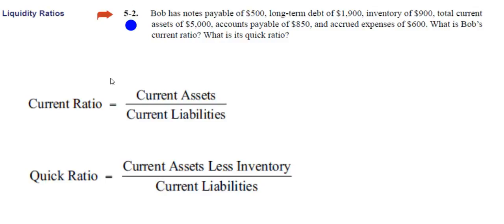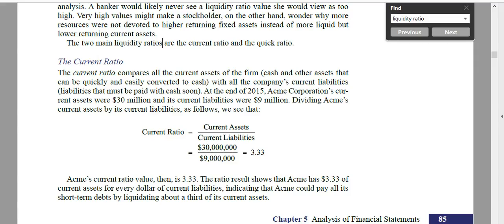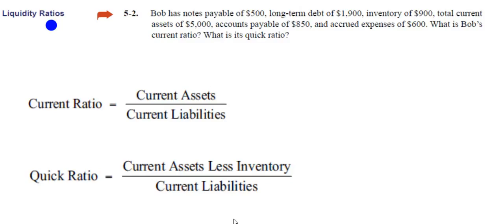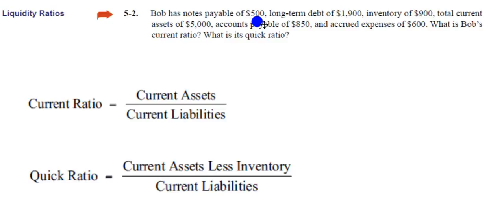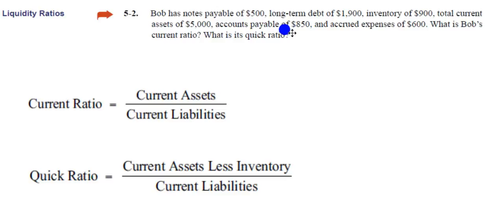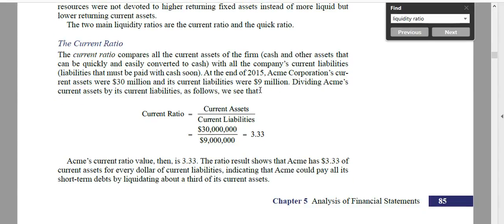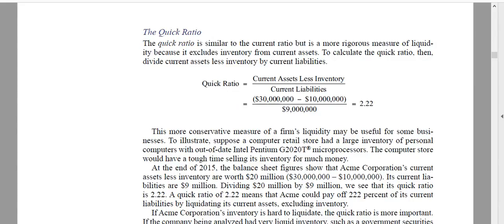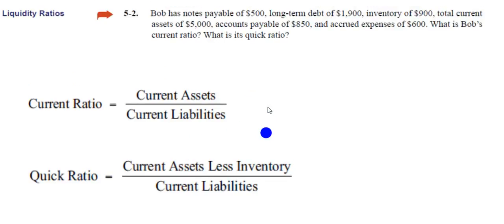FM Problem 5 2